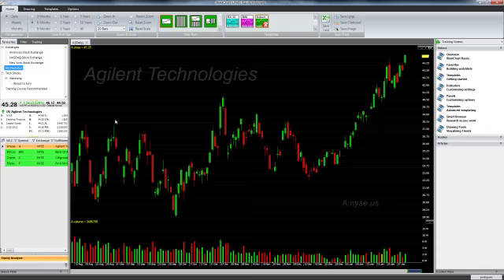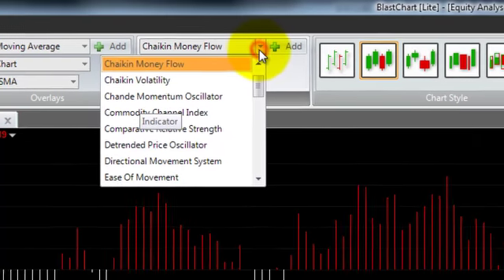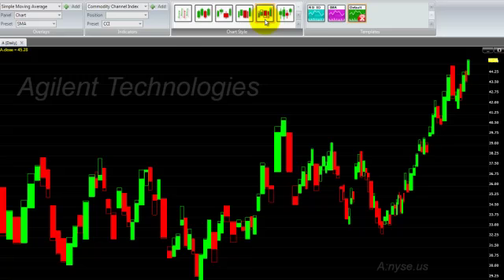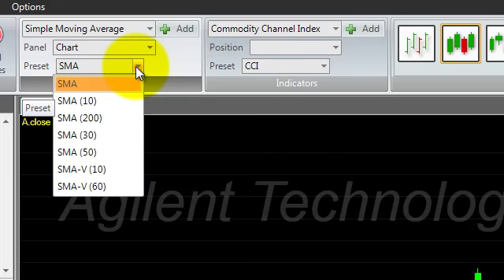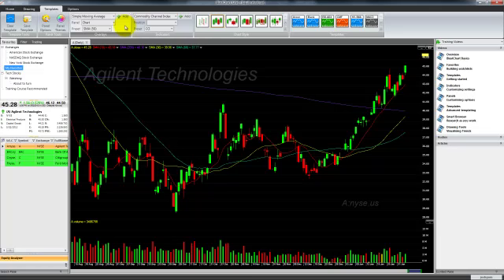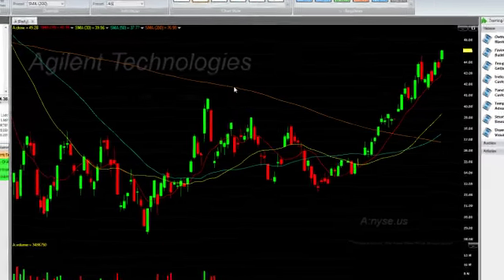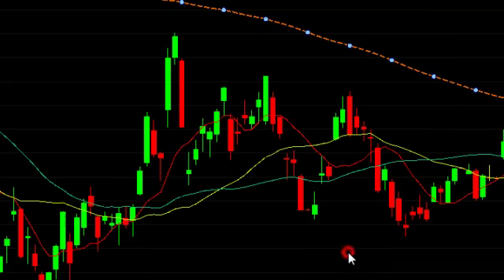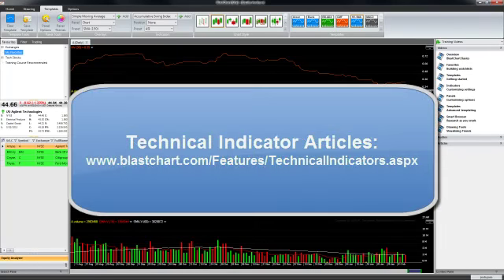BlastChart™ Training - Day 4: Indicators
In today's video training we'll be looking at customising charts with indicators, overlays and chart styles. BlastChart comes with many pre-set indicator settings, but what if you want to change the colours, adjust the parameters or save new defaults? Master it all after viewing this short video.